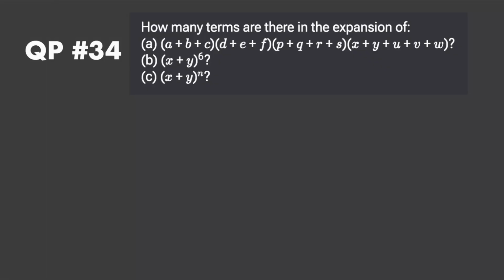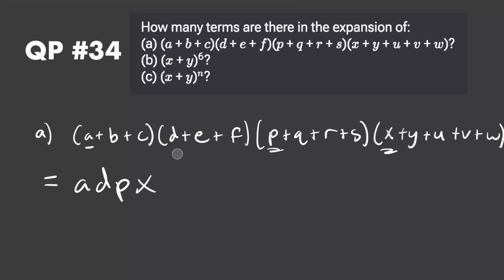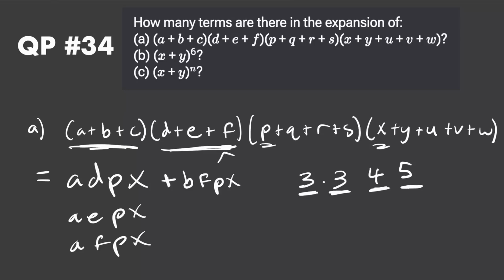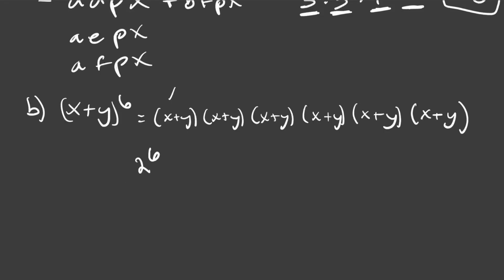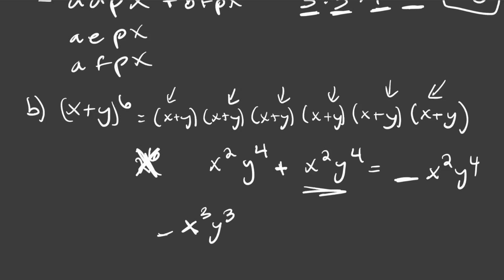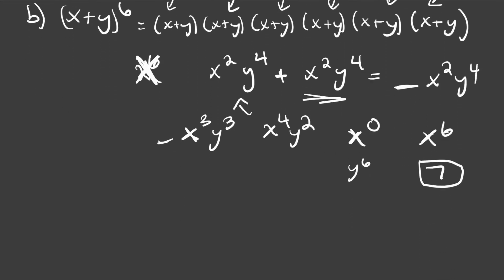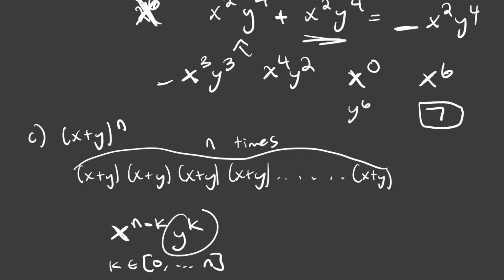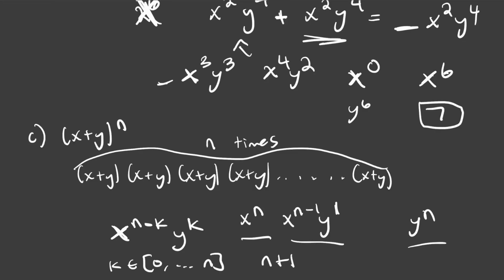How Many Terms | QP #37